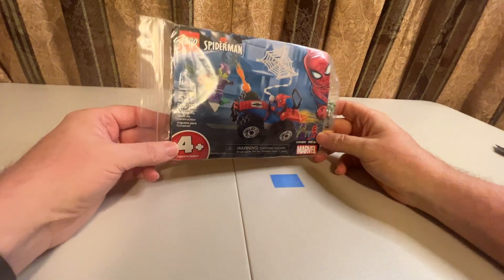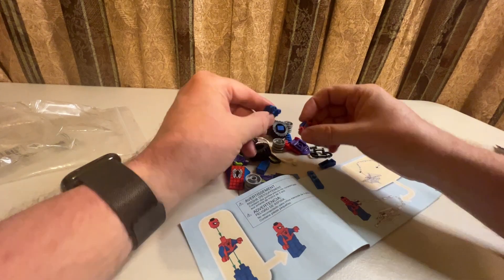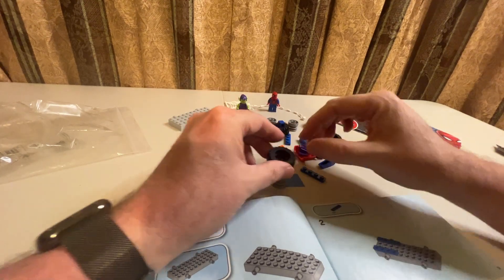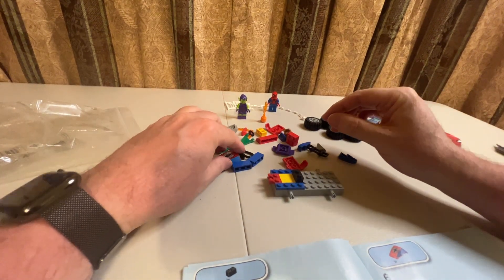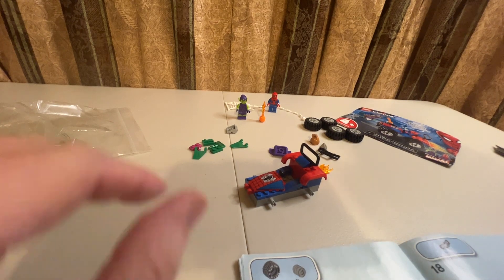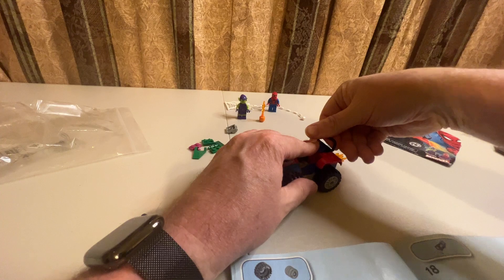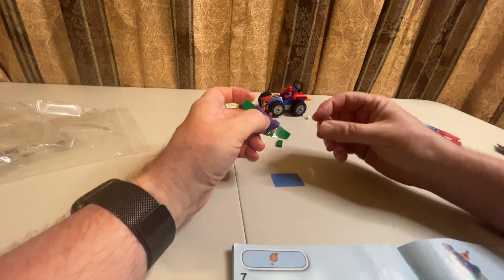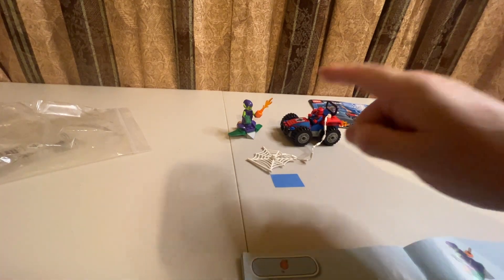LEGO 76133 Marvel Spider-Man Car Chase Green Goblin Opening and Building